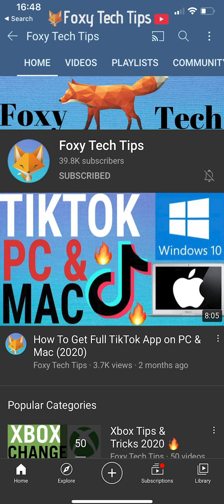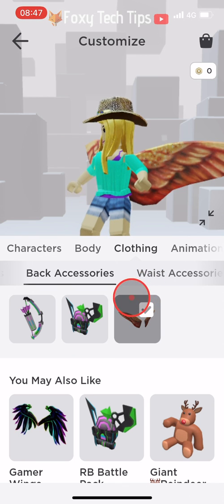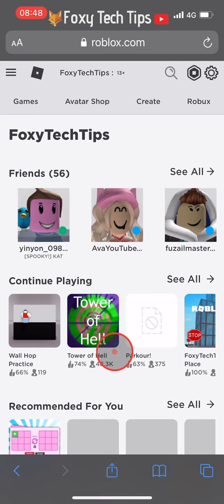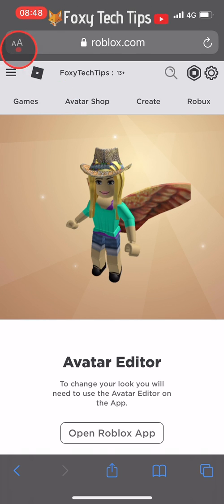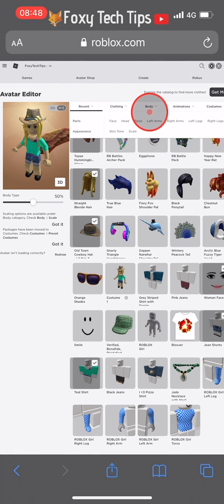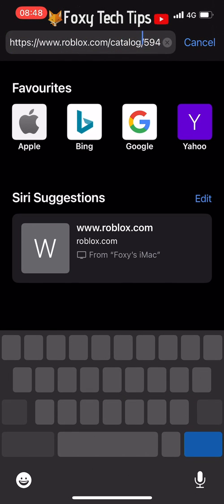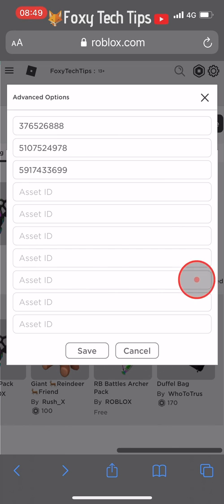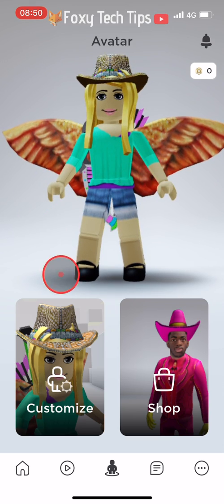Roblox Mobile: Equip 2 Accessories At Once!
Easy to follow tutorial on equipping/wearing 2 accessories from the same category at once on Roblox Mobile! Whether you want to wear two back accessories at once, 2 face accessories at once, or anything else, this guide shows you how to do it! Learn how to wear two face accessories at once on Roblox mobile now!

Works on both the Android & IOS versions of Roblox!

Steps:

When you are customizing your avatar in the Roblox app, you can select one accessory from each category, and when you select a new accessory it will unequip the last one. It is possible to have more than 1 accessory equipped though and here is how you do it.

- Close the Roblox app and open a web browser such as chrome or safari.

- In the browser, go to Roblox.com

- Tap ‘continue in browser’.

- You’ll now need to login to your Roblox account if you’re not already signed in.

- Now we’re signed in, tap the 3 lines button at the top left of the screen, and then select ‘avatar’.

- It will tell you that you need to use the app to continue, but that’s not true, you just have to switch to the desktop version of the site. On Safari, tap the AA button at the top left and then select ‘request desktop site’.

- On Google Chrome, tap the 3 dots button at the bottom right, scroll down a bit, and then you’ll see ‘request desktop site’.

- Now that it loaded in desktop view we can use the avatar editor.

- Hover over the ‘clothing’ tab and beside where it says accessories, choose the category of accessory you want to equip 2 of.

- Start by equipping the first of the 2 items you want to have. Then find the 2nd one you want to equip and then tap on its name to load the info for that item.

- Once you are on the item’s page, tap the URL bar at the top of the screen. You’ll see it says followed by a number, that is the unique code for that item, you need to copy this number.

- Now it’s been copied, go back to the previous page, the avatar editing page.

- Tap ‘advanced’.

- Now you need to paste that number into one of the asset ID fields.  Tap the save button once you have done that.

- You will now have 2 accessories equipped from the same category.